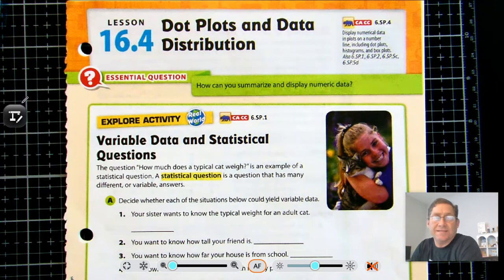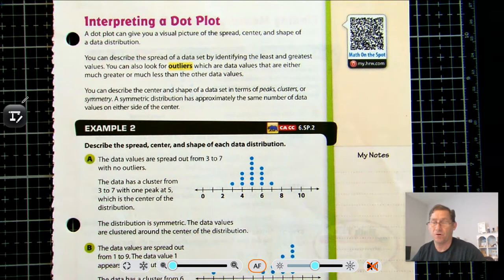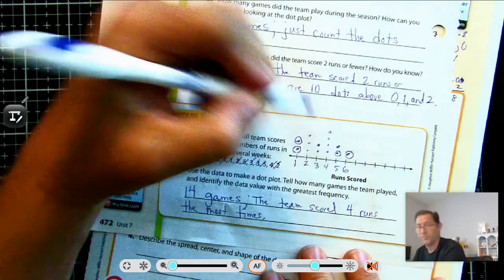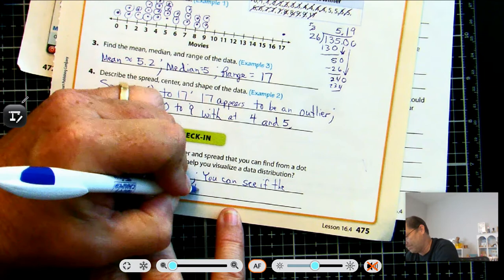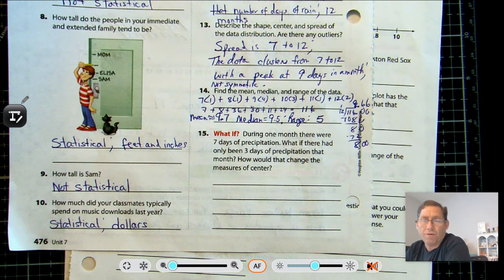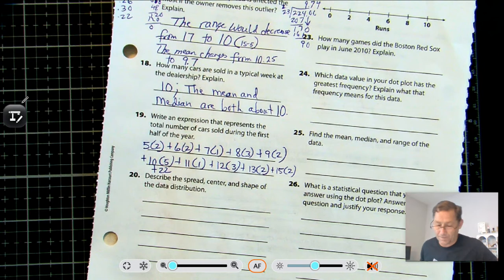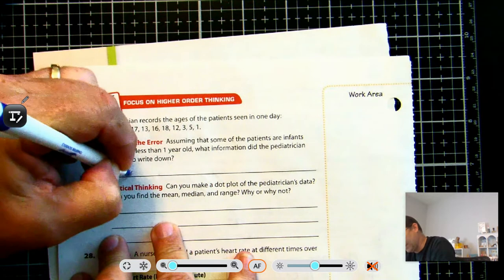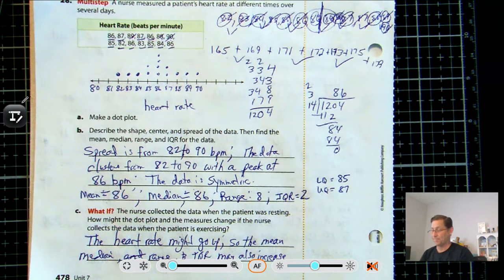6th Grade GO Math Module Lesson 16.4 Dot Plots and Data Distribution pages 471-478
This video covers Module 16 Lesson 16.4 Dot Plots and Data Distribution on pages 471-478 of the 6th Grade GO Math Middle School textbook.